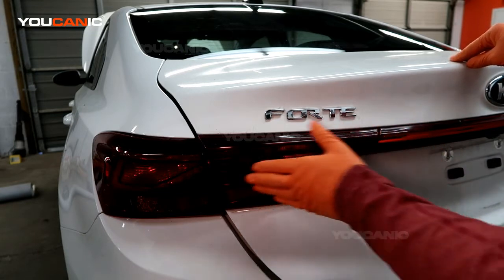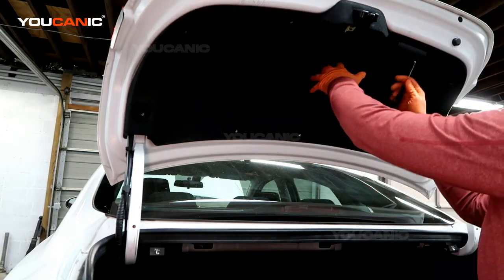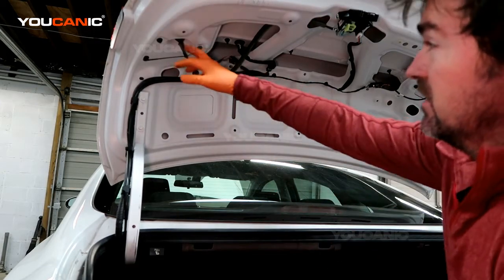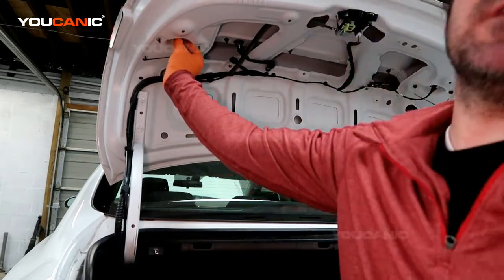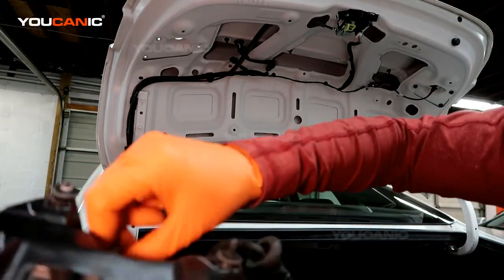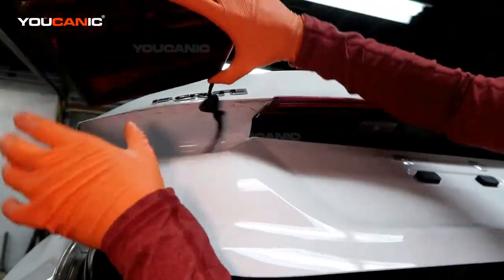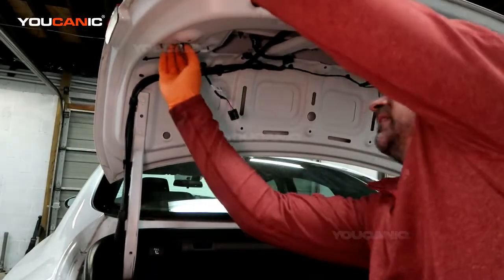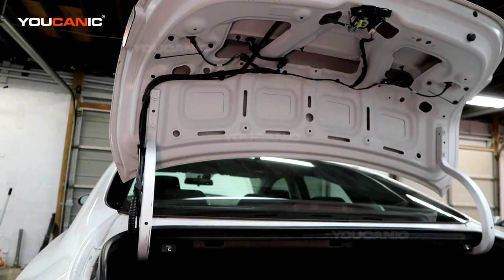2019-Present Kia Forte Inner Tail Light Bulb Clearance Light Replacement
This tutorial demonstrates replacing the inner tail light bulb clearance light on a 2019-present Kia Forte. The video provides step-by-step instructions and visual aids to guide the viewer through accessing the inner tail light assembly, removing the old clearance light bulb, installing the new bulb, and testing the new component for proper functionality. The video also highlights the importance of using the correct replacement parts and taking necessary safety precautions when working with light components. The video is intended for Kia Forte owners who want to learn how to replace their vehicle's inner tail light bulb clearance light and save on maintenance costs.